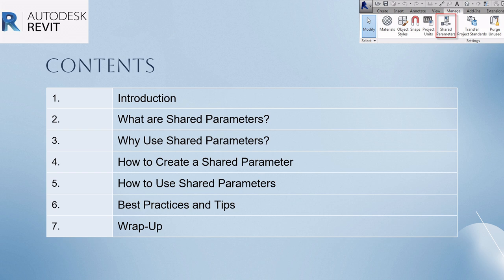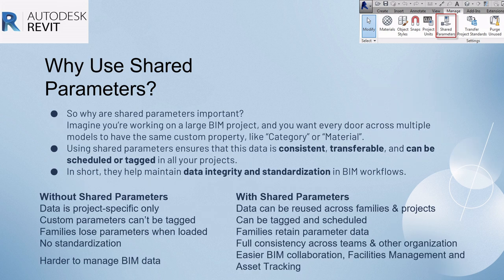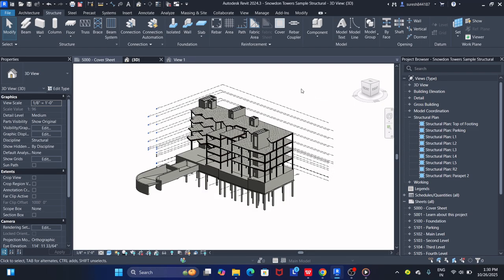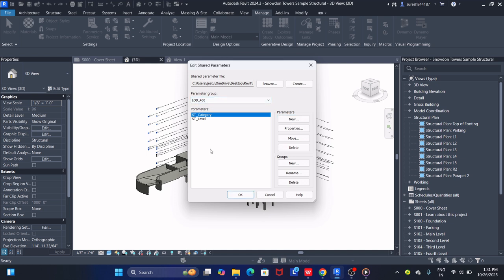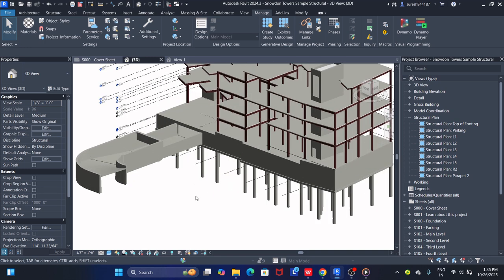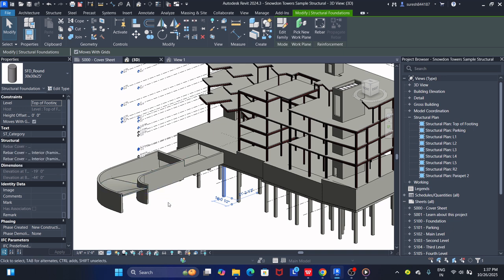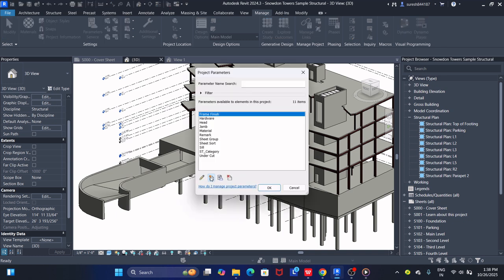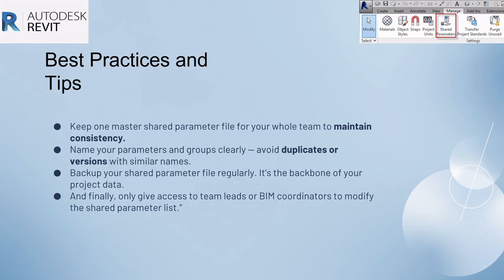“Revit Shared Parameters Explained | Complete Step-by-Step Tutorial”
Description:

Learn everything you need to know about Shared Parameters in Autodesk Revit — what they are, why they matter, and how to create and manage them properly!
In this step-by-step Revit tutorial, I’ll show you how to create a shared parameter file, add parameters, and use them inside both families and projects — so you can tag, schedule, and share consistent BIM data like a pro.

⏱️ Chapters:
00:00 – Introduction
00:20 – What is a Shared Parameter?
01:15 – Why We Need Shared Parameters
02:10 – Creating a Shared Parameter File
03:30 – Adding Parameters and Groups
04:50 – Using Shared Parameters in Families and Projects
06:30 – Best Practices and Tips

✅ Topics Covered:

Revit Shared vs Project Parameters

Creating and managing Shared Parameter files

Using Shared Parameters in schedules and tags

BIM data consistency and collaboration

🎯 Perfect For:
Architects | BIM Coordinators | MEP Engineers | Revit Beginners

📌 More Revit Tutorials:
🔗 [Add your playlist or related videos here]